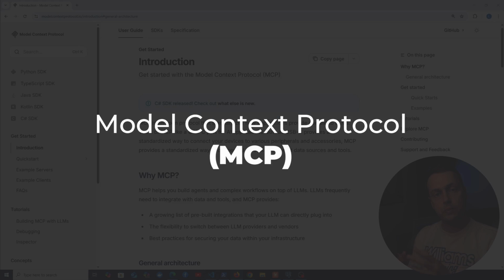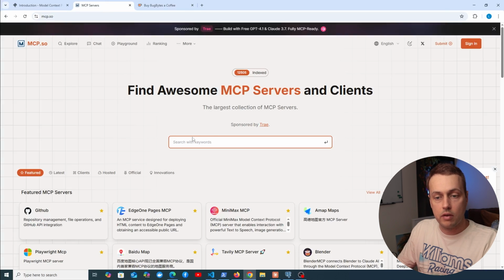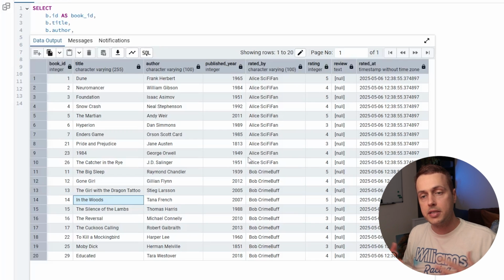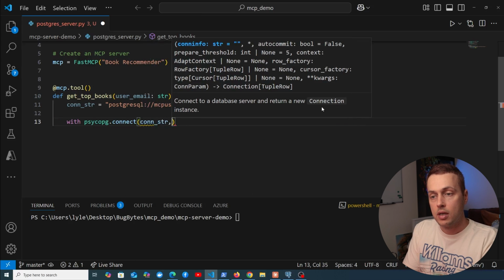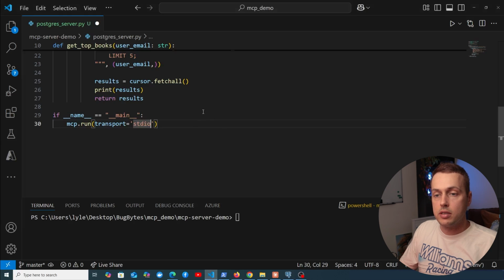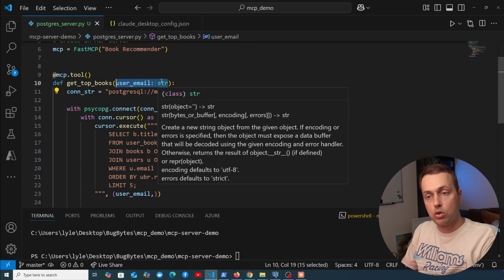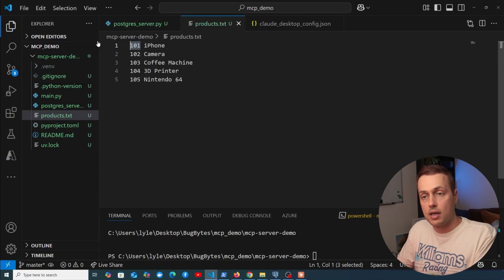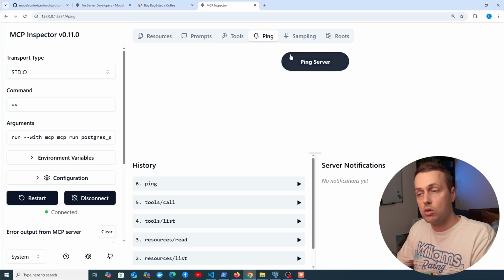Model Context Protocol - Explained! (with Python example)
In this video, we'll look at the Model Context Protocol for AI Agents and LLMs. We'll explore the Python SDK, and how to create tools and resources that can provide relevant context to a language model to help better answer queries.

📌 𝗖𝗵𝗮𝗽𝘁𝗲𝗿𝘀:
00:00 Intro to MCP Model Context Protocol
03:36 MCP Servers
04:07 Installing MCP Python SDK with uv
04:54 FastMCP server object
07:39 Creating MCP Tool to fetch user top 5 books
13:25 MCP Transports
14:12 Adding MCP Server to Claude Desktop
20:22 MCP Resources
23:11 MCP Inspector